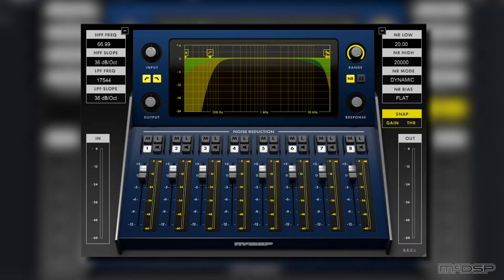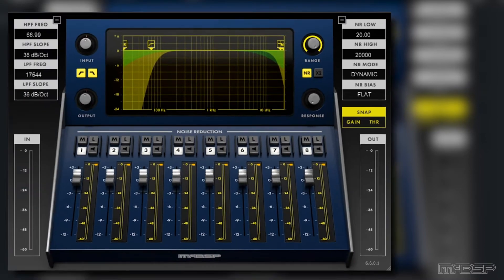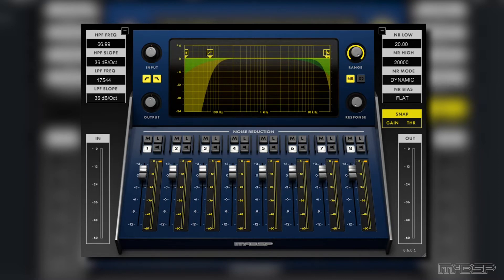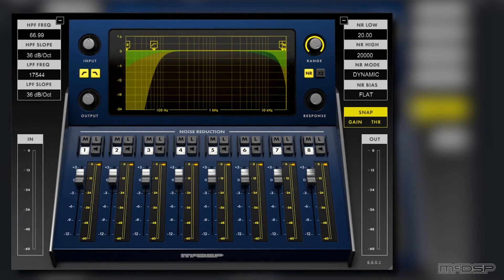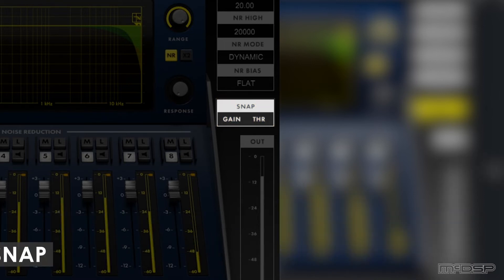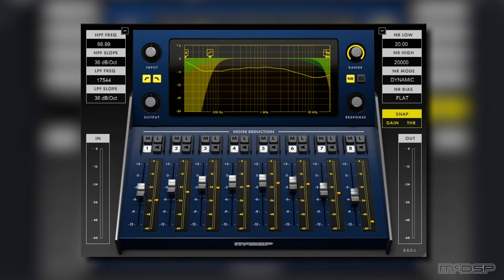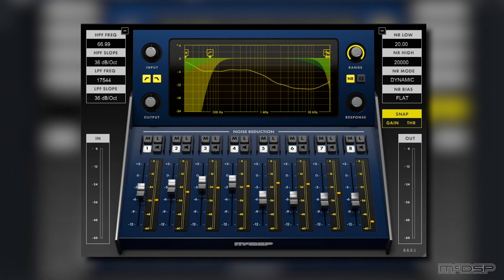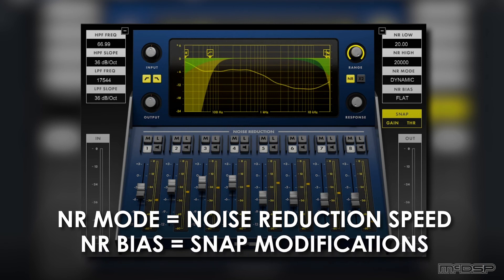Using the Snap Feature on the NR800 Noise Reduction Processor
In this video, we show you how to quickly set up the NR800 Noise Reduction Processor by using its Snap feature! Snapping allows you to instantly set threshold values for each band, which makes getting up and running with the NR800 a fast and easy process.

The NR800 operates with no internal latency, and does not contaminate the original source material with artifacts such as those found by noise reduction plug-ins that utilize transform-based processing.

The NR800 operates on mostly broad band frequencies, but can also be focused in a narrow portion of the frequency spectrum using noise reduction focus points. A set of input filters can be configured with slopes up to 36 dB/Oct, and can be set at frequencies independent of noise reduction focus points.

The NR800 can work on anything, but is an ideal tool for cleaning up dialog, removing noise contamination from field recordings, minimizing microphone and headphone bleed, and audio restoration.